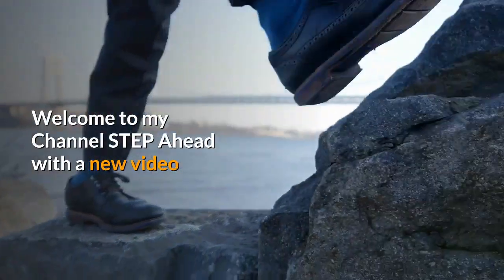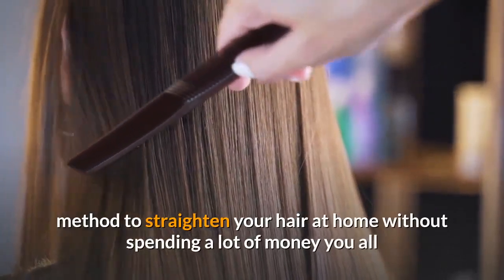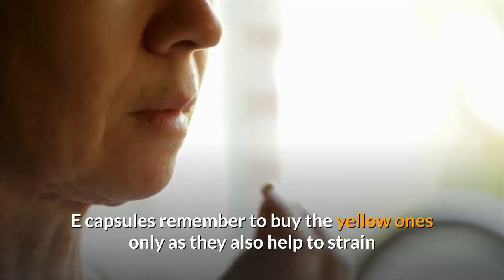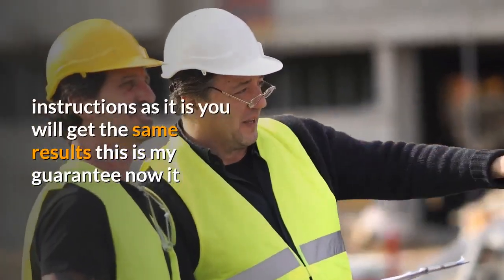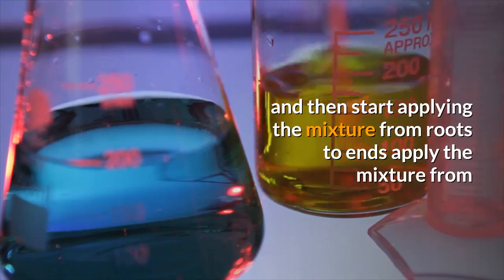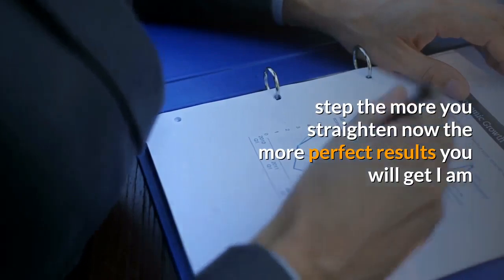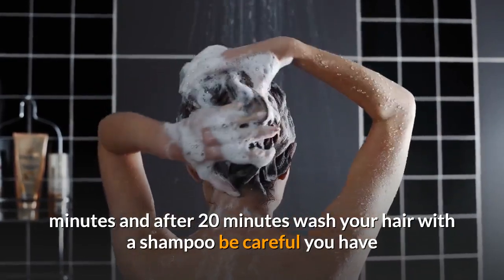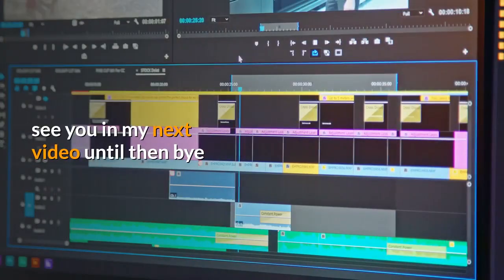Secret To Straighten Hairs Permanently At Home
For those of us blessed with curly or wavy hair, we constantly wonder how to get silky straight hair. It's adaptable, it's manageable and lends itself to various different hairstyles. Why wouldn't we want it? The problem is, without subjecting our hair to heavy chemical treatments, running to the salon for a blow-dry or straightening it with an iron every day, we can't achieve this. Even worse, most of these remedies are temporary and can cause long term damage to your hair.

There is hope though. Natural hair straightening does exist. How to Do Permanent Hair Straightening at Home Naturally | Straighten Hair Without Heat

Last updated on: July 24, 2017 Posted by: Kiran Raj Singh 0

How to Do Permanent Hair Straightening at Home Naturally – Long, silky and straight hair is a dream that we all ladies have. We always wonder about How to Do Permanent Hair Straightening at Home Naturally. Hair straightening treatments at salons are so much in demand these days. These hair treatments are quite expensive and are entirely chemical based treatments. The hair straightening effect is also not long lasting. Some people even have to deal with excessive hair fall problem. So, why not try something natural and straighten hair without heat? Yes, there are quite a number of natural ingredients available. When combined together, can give us better result and that too, without any side effect. But you also have to be regular with these natural methods to straighten hair without heat. So, let’s check out How to Do Permanent Hair Straightening at Home Naturally.
If you find this video useful please press the like button and share it with your friends to watch more videos like this subscribe to our Channel and press the bell icon and you will be notified when we put out a new video